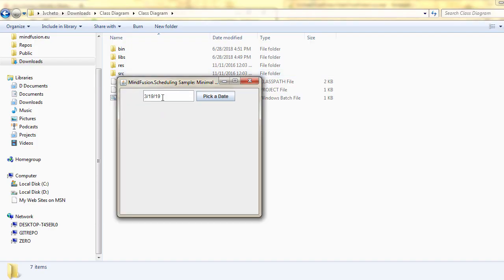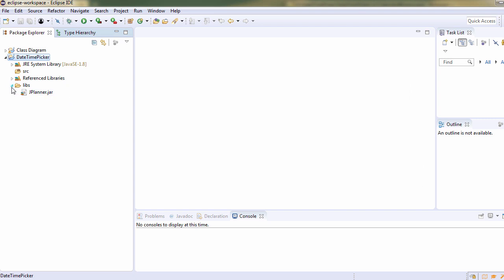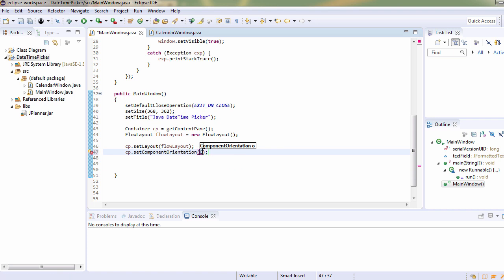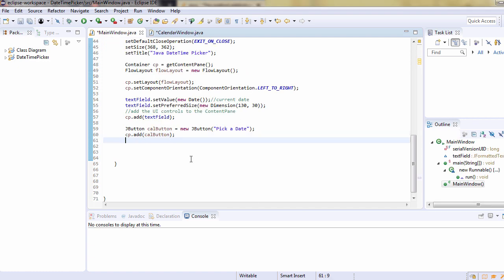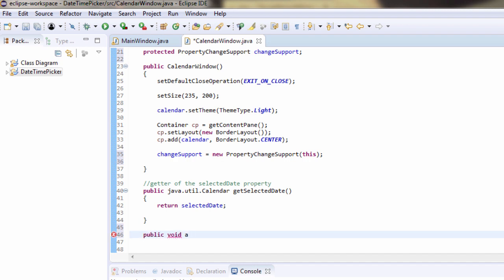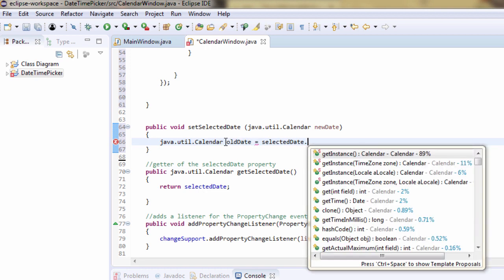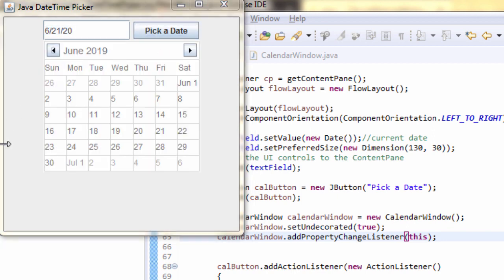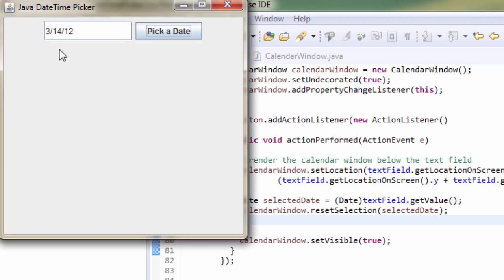Build a Date Time Picker in Java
This is a step-by-step video tutorial that shows you how to build a date time picker in Java using a formatted text field, a button and a drop-down calendar.

This is a commercial component. Licenses are sold per developer. The trial version has no time or feature restrictions.